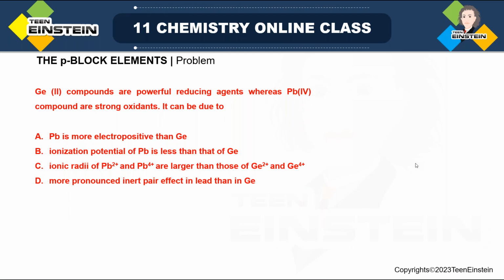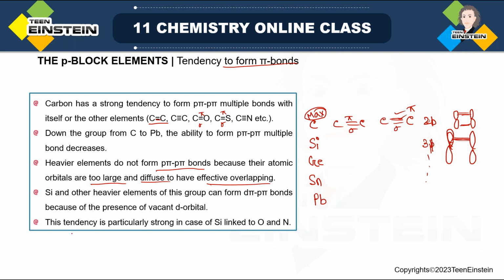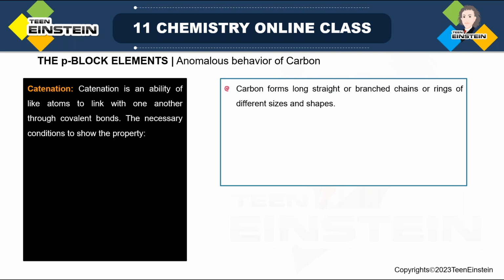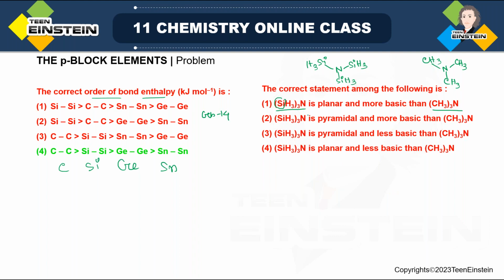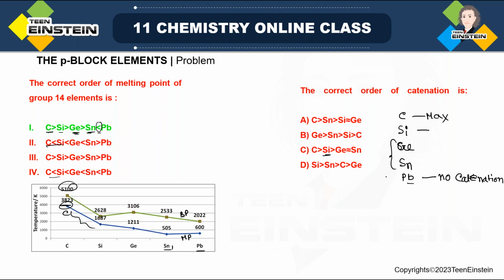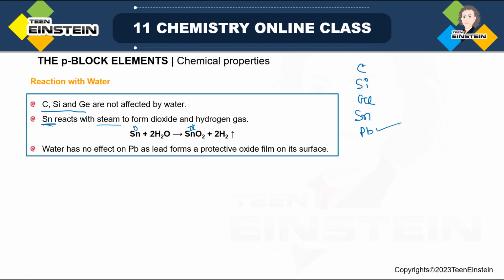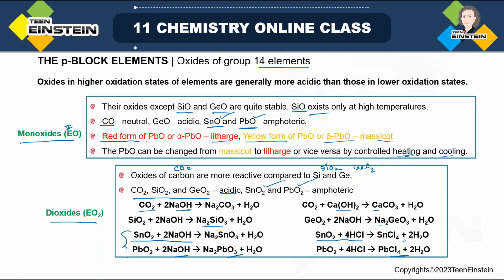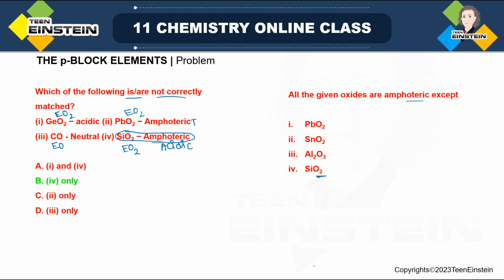TeenEinstein| The p-block elements| Problem, Tendency to form π-bonds, Anomalous behavior of Carbon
Chemical properties, Uses of Group 13 elements, Oxides and Hydroxides of Group 13 elements, Halides of Group 13 elements, Hydrides of Group 13 elements, Anomalous behavior of Boron
Problem, Diborane (B2H6), Aluminium chloride (AlCl3)
Aluminium chloride (AlCl3), Problem, Alum
neet coaching
iit coaching
jee coaching
cbse coaching
board exam
twelfth Grade
stem Tutoring
ap-chemistry
class 11
class 11 chemistry
ncert chemistry
cbse chemistry
neet exams
iitjee exams